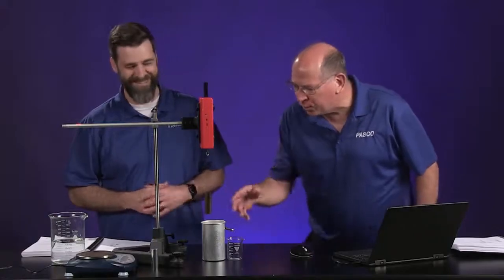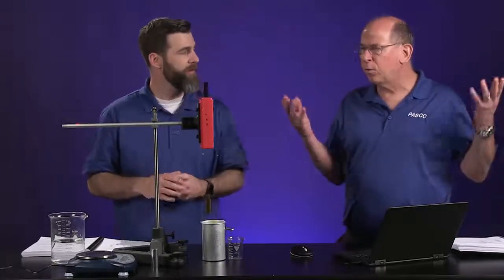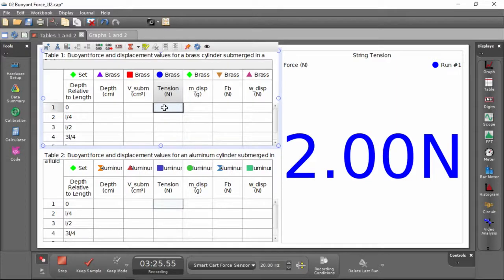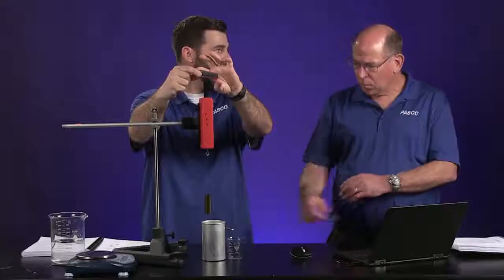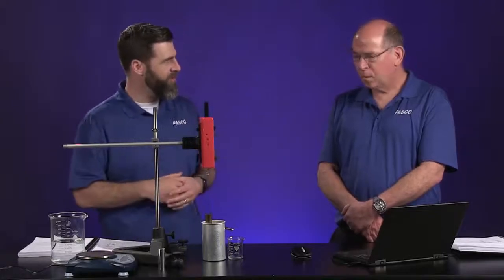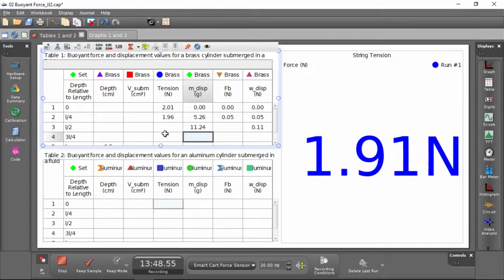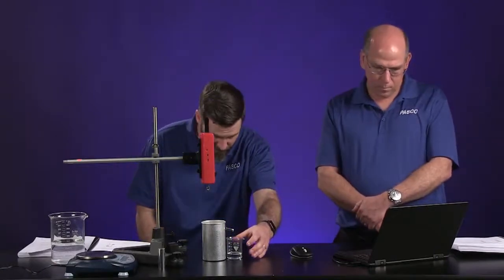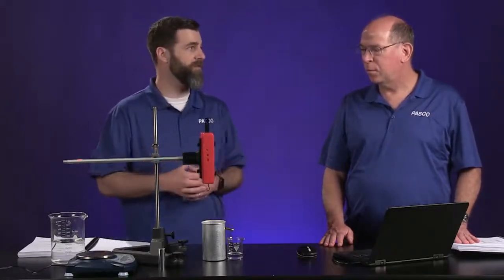物理實驗：浮力(可開啟字幕)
PASCO遠距教學系列：浸入水中的物體會受到浮力作用，今天要使用浸泡到水中的金屬塊提供的數據，探討浮力與體積以及被排開的水量之間的關係。

※影片中使用的是智慧滑車內建的力量感應器，也可直接用無線力量感應器來進行